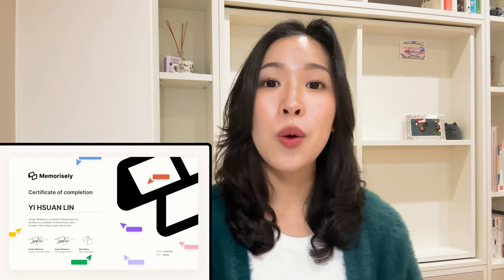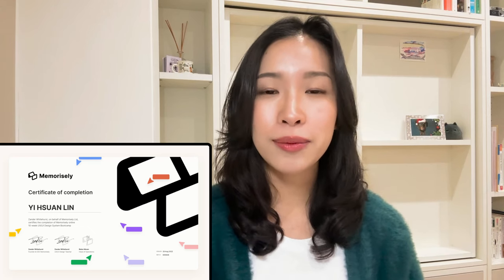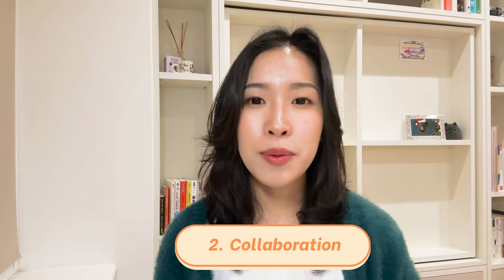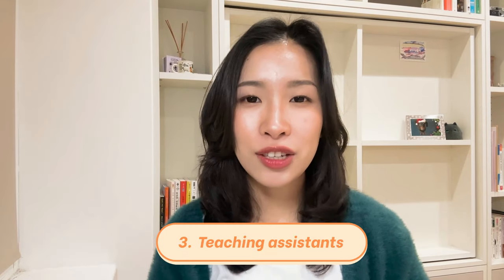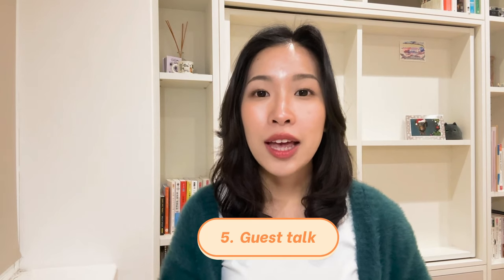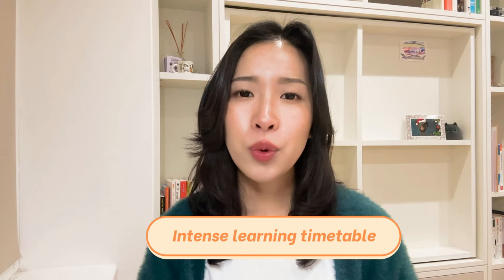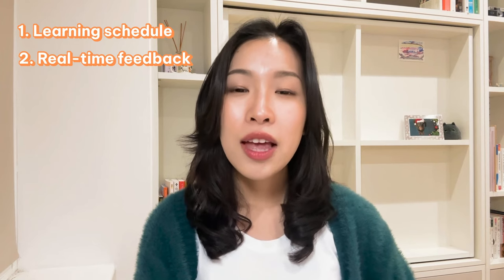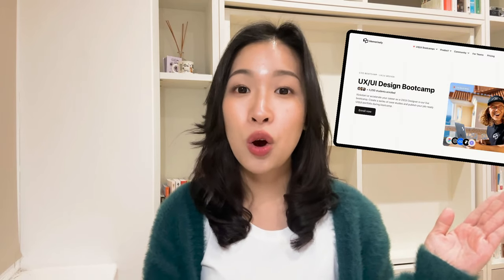Is the Memorisely UX/UI Bootcamp Worth the Money? My Honest Thoughts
Thinking about a UX/UI bootcamp?  Sharing my experience with Memorisely to help you decide!  I break down the curriculum, highlight the most valuable lessons, and discuss factors to consider before enrolling.  Wish you all the best on your UX journey!

00:00 Introduction
00:35 Why I choose Memorisely
01:07 Highlight of the course
03:27 Factors to consider
04:43 Summary